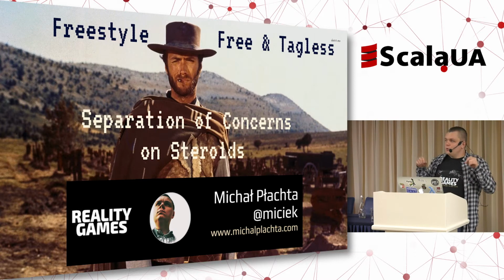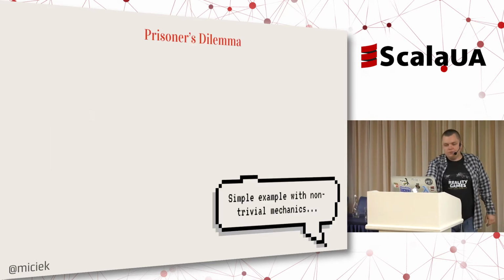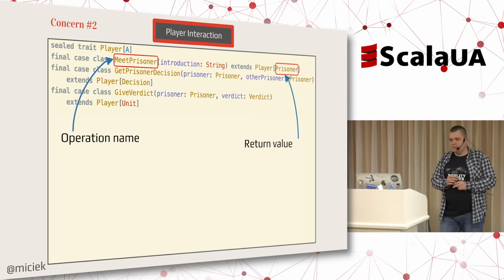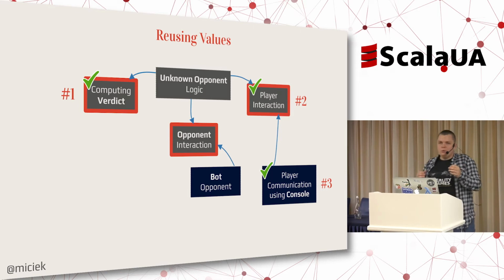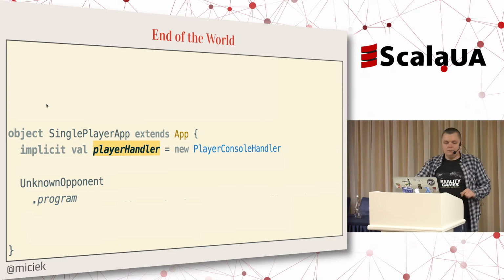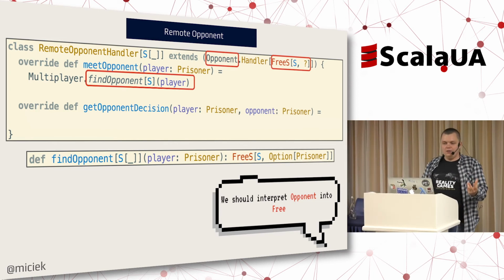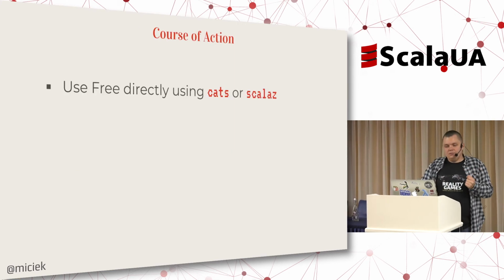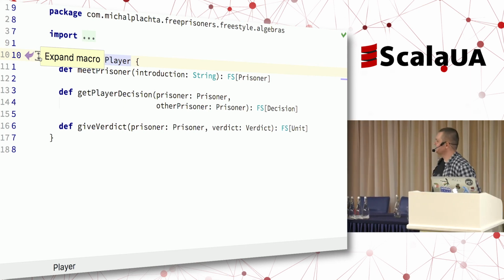Michał Płachta - Freestyle, Free & Tagless: Separation of Concerns on Steroids. ScalaUA2018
You will learn how to cut your applications into isolated, independent pieces using Freestyle library with free monads or tagless final style. The session is based on a multiplayer, purely functional version of Prisoner’s Dillema.
Our applications frequently consist of business logic, communication, persistence, caches & logging. We always want to keep them apart and reason about each of them individually. However, this is very difficult to achieve in practice.
Enter free monad. It lets us decouple those concerns by dividing our program into algebras and interpreters. I will show you an application built on top of free monad in Scala & Cats. You will learn how to create pure & declarative DSLs, side-effecting interpreters and how to use them together. Then I will introduce Freestyle library and show how it makes the code more concise. At the end I will compare the free monad approach to another technique used to decouple concerns: final tagless.